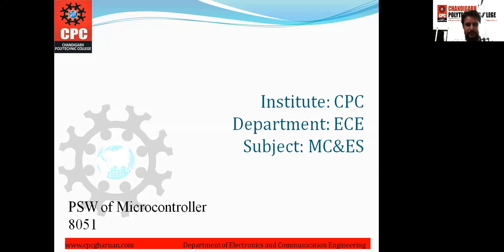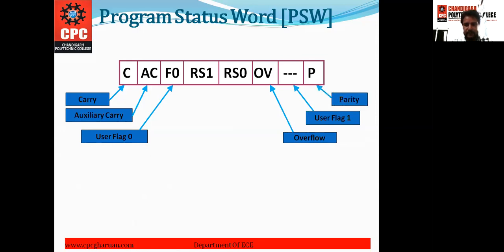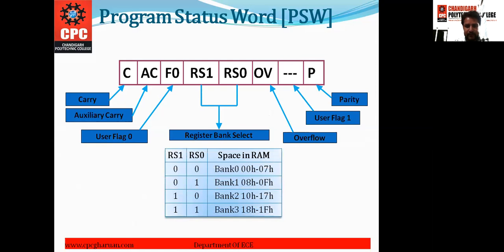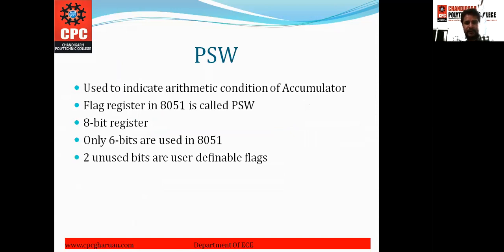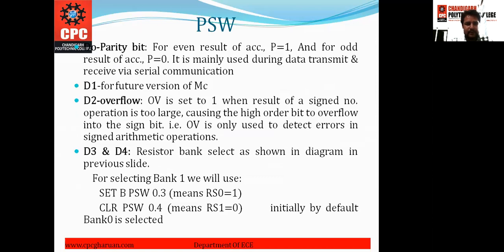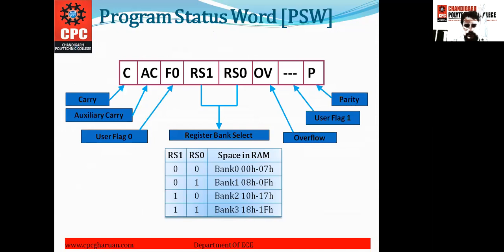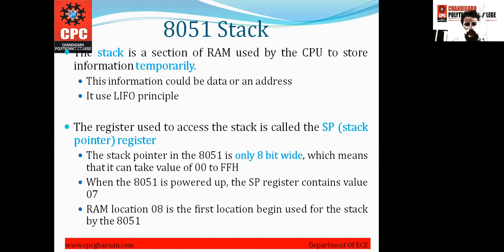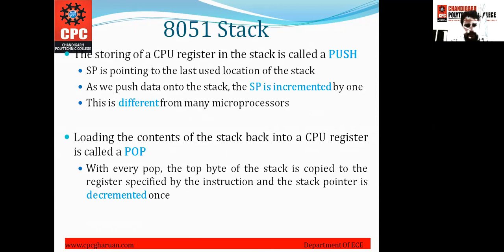MICROCONTROLLER -PSW of 8051 by. Rakesh Kumar